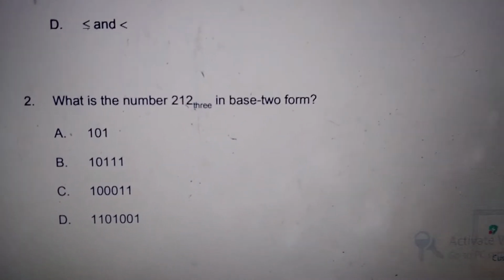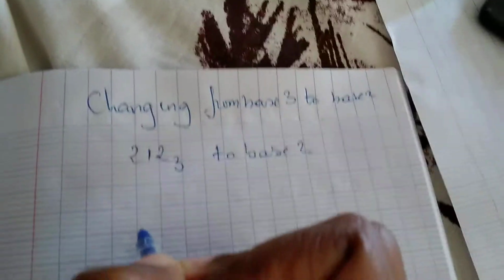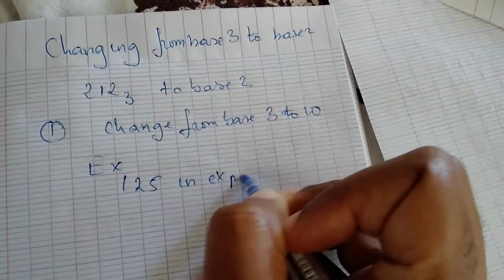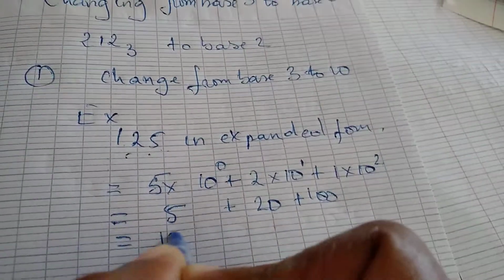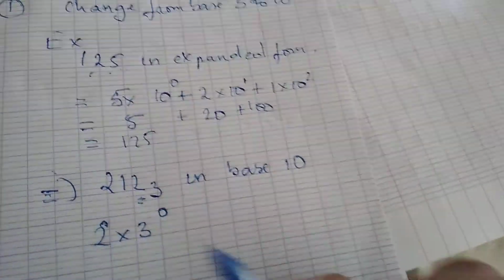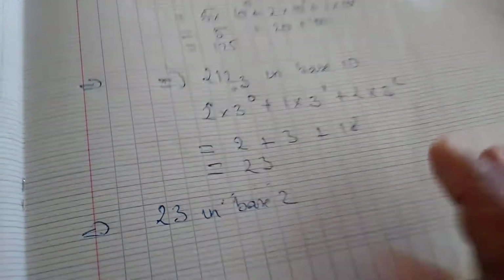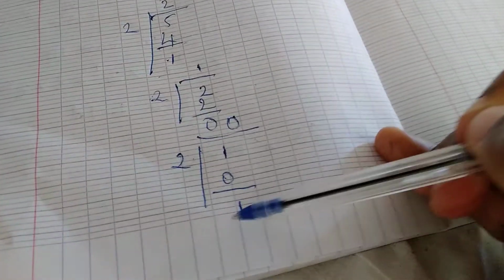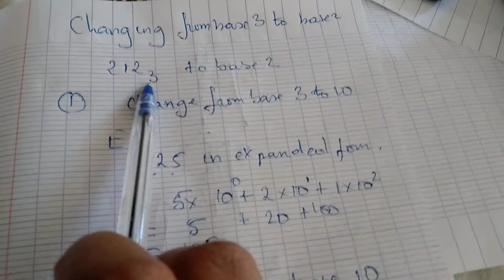Change from base3 to base2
Change from base 3 to base 2